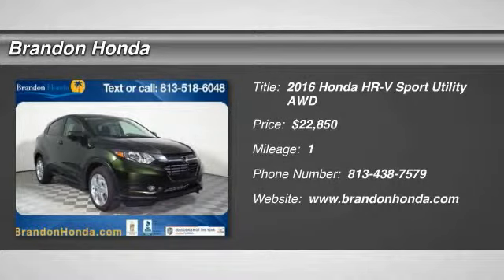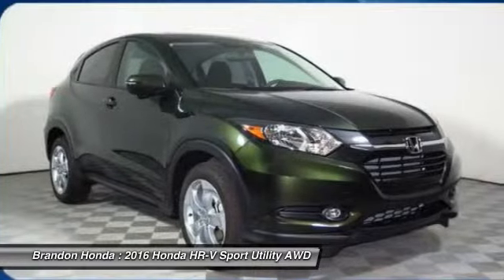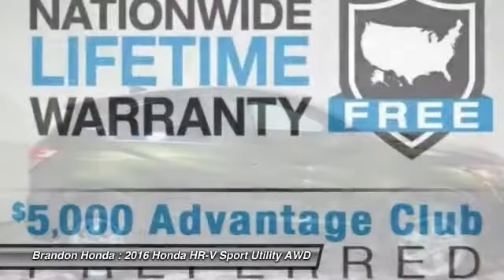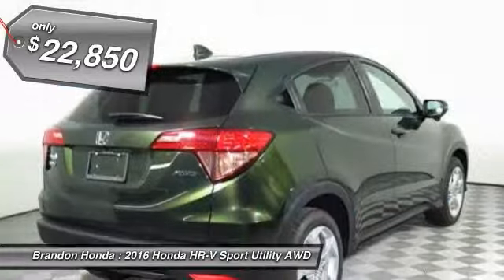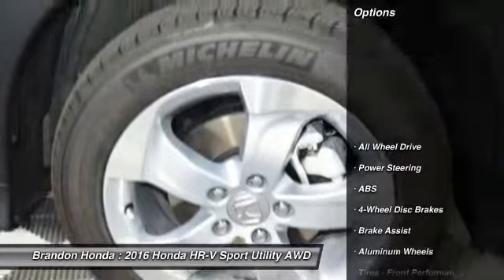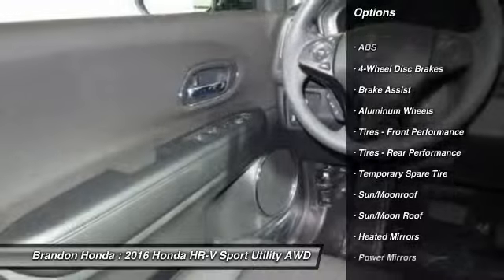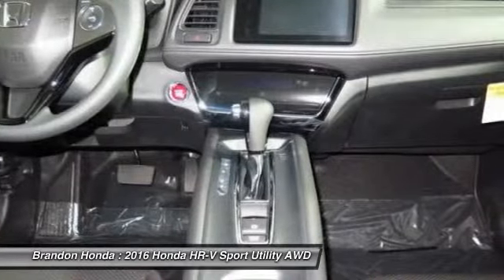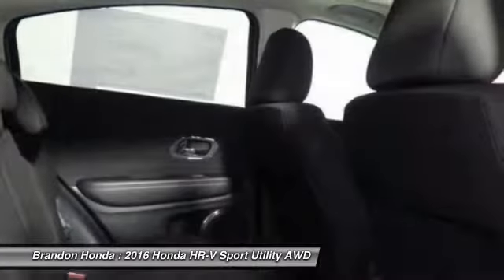2016 Honda HR-V Tampa FL M746233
2016 Honda HR-V EX - $22850

Brandon Honda
9209 East Adamo

This good-looking 2016 Honda HR-V is the rare family vehicle you are hunting for. It's the ultimate combination of high performance and luxury.EXCLUSIVE NATIONWIDE LIFETIME WARRANTY! At Brandon Honda, EVERY new Honda comes with our FREE Lifetime Powertrain Warranty. It's all part of Brandon Honda's Advantage Preferred Club. This warranty is good at any Honda dealer in the U.S., And can be done at any certified shop, not just our dealership. What are you waiting for? Brandon Honda was named Dealer Raters 2013, 2014 and 2015 Florida Dealer of the Year and have an A+ rating at BBB. Honda quality and impeccable customer services have propelled our rocket growth. You get our exclusive Brandon Honda Promise, $1,000 price protection, low interest rates, and true zero down financing and leasing. Open 7 days/week for your convenience.